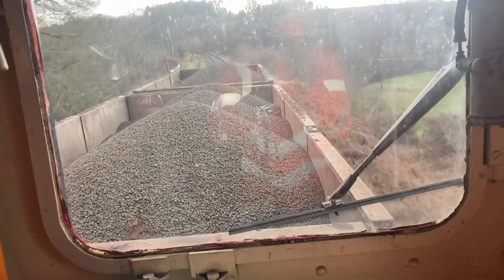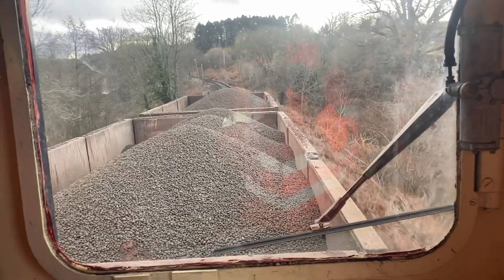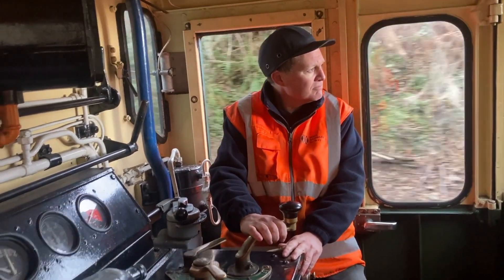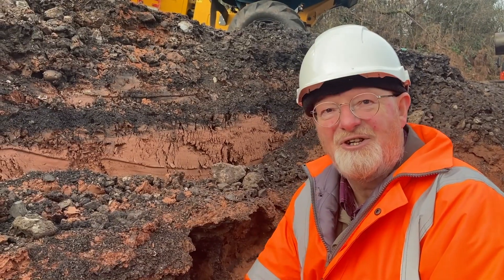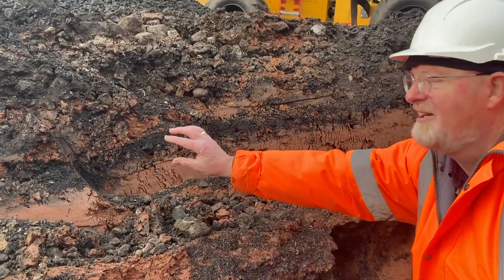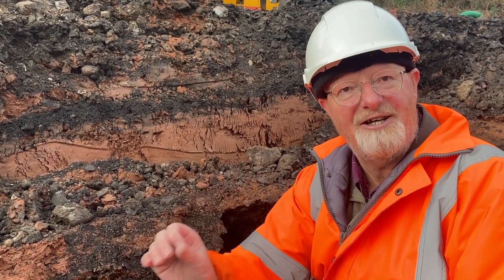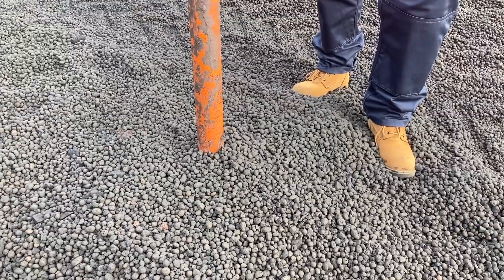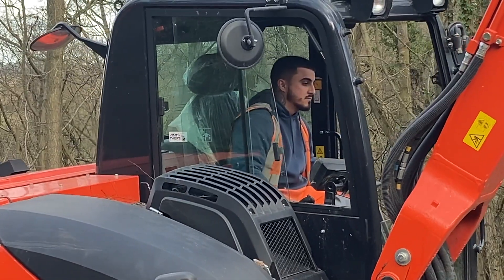Lightening the load with infrastructure at Sterns on the Severn Valley Railway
Want a ticket to travel on the Severn Valley Railway when we reopen?

A significant project is underway at Sterns to mitigate further the instability of the are at the north end of the site. The SVR has made use of an alternative lightweight fill, to reduce the weight on the embankment, thereby lessening the progressive movement experienced here in recent year.

Work is complete to remove a deep area of ballast, caused by successive tamping over the years and replace with a special light weight fill material. This should reduce the weight on the area by over 50%, which should help to slow down the progressive movement experienced in recent years.

Thanks to Ice Age glaciers, Sterns sits atop slip-planes that have led to a series of landslips over the years.

In recent years, the area has received much attention. In 2020 a comprehensive SVR Charitable Trust. In 2021 solar-powered electronic tilt monitoring, identical to that used on the national network, was fitted to detect any slip and immediately send alert messages to staff.

On 18th January, contractors Walsh Construction, working with SVR staff, began to excavate the 300 cubic meters of embankment that needed to be removed, to make way for the lightweight fill. Dry weather meant this work progressed ahead of schedule, with all the material removed within a week and the geotextile membrane laid down.

Once the newly laid ballast has been tamped in March, the monitoring will be reinstalled and all the sensors zeroed. It is likely that the tilt monitoring will be a long-term deployment unless a significant period of stability is observed.

The lightweight aggregate arrived at Eardington and was transported by rail to Sterns where, over the period of a week, it was settled in its new home, ready for the top layer of ballast. Much of the ballast that was removed in the excavation was sadly unusable as it had been contaminated with clay. The team was able to reuse around 60 tonnes of this and track relaying commenced on 2nd February, allowing work trains to pass.